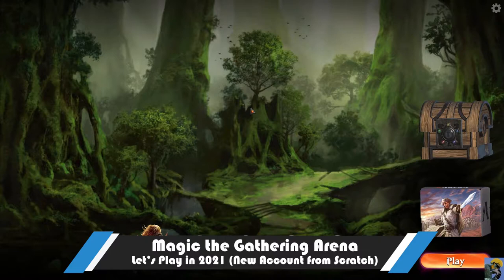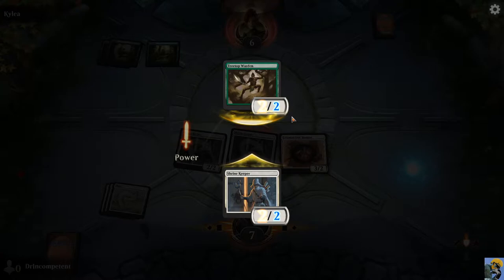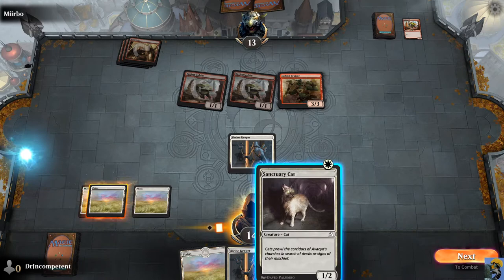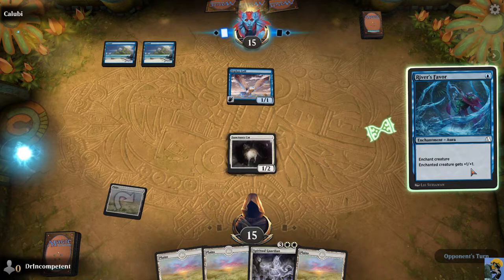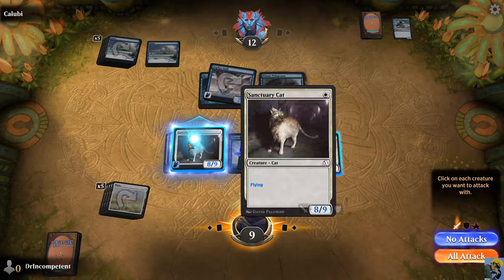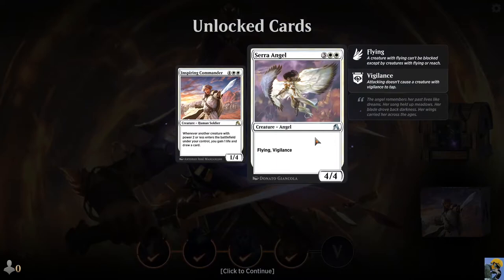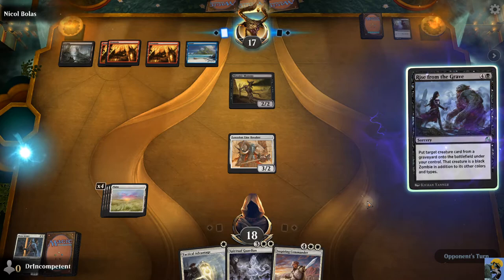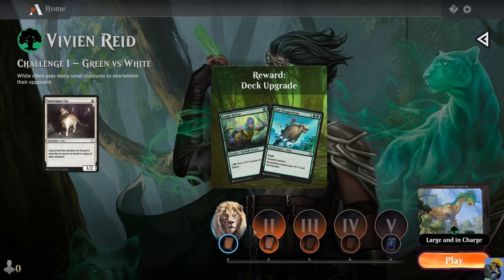MAGIC THE GATHERING ARENA Let's Play in 2021: Episode 1 [Brand New Account!]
Let's Play MTG Arena here in 2021 with a brand new, Free to Play account! I have played Magic the Gathering since Unlimited, off and on for years. I haven't played in a while, but this new Dungeons and Dragons based set has me interested to play, so I thought I'd try it here! I have played some MTG Arena back in Beta and really enjoyed it, but didn't get very far. Now I'm ready to crack some packs and build some decks and see what happens!

CREDITS:

Intro: Morning Stroll - Mark Sims